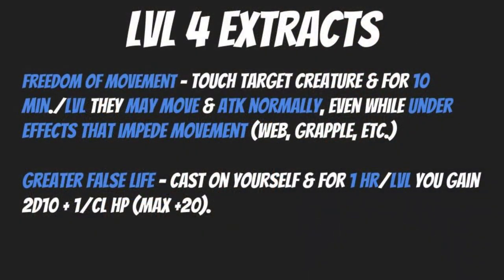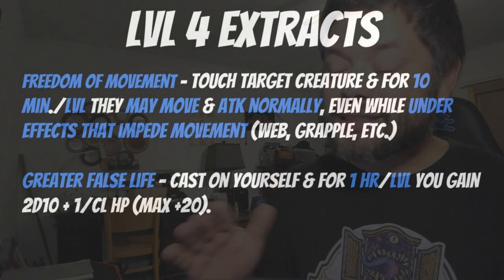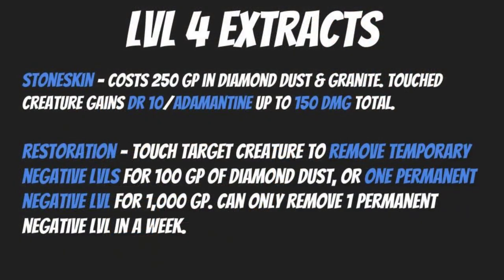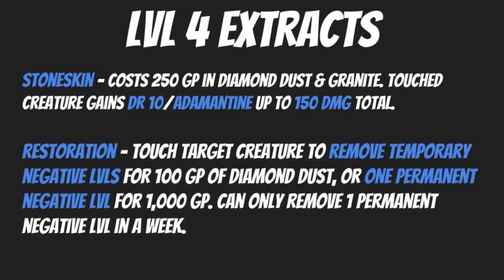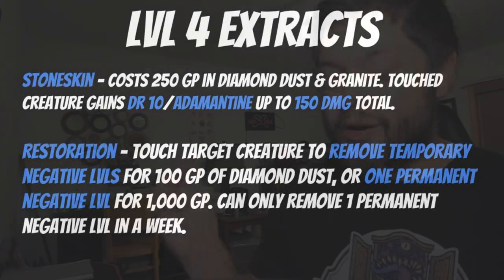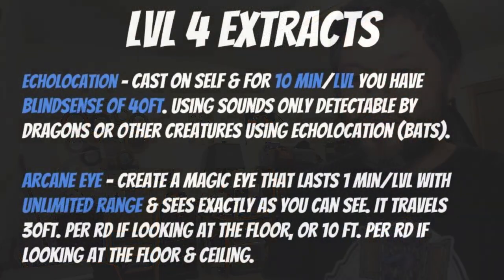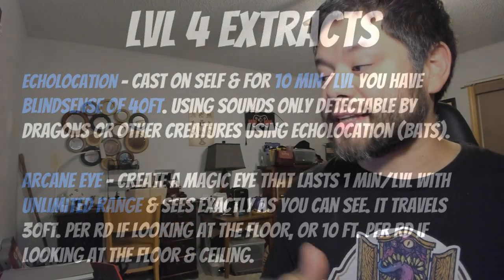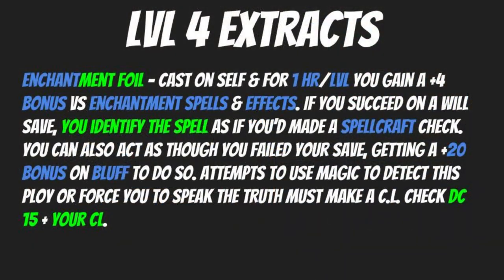1E Pathfinder Investigator Guide - 4th Lvl Extracts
As Street Basher and Ma'Cho the Grey locate Detective Drebinwulf, we continue our studies of alchemical formulae for the Investigator, this time covering their 4th level Extracts.

And what incredible powers might be yielded by such studies. The ability to use Echolocation, have Freedom of Movement through any bindings, Foil Enchantments or even give themselves a False Life to a Greater measure.

But to learn more, join us as we continue our studies and experiments with Alchemical Formulae! We've sanitized the labs and removed that perniciously pesky pixie plague put perfidiously upon our storied place of learning, right here at The Gamers Den!